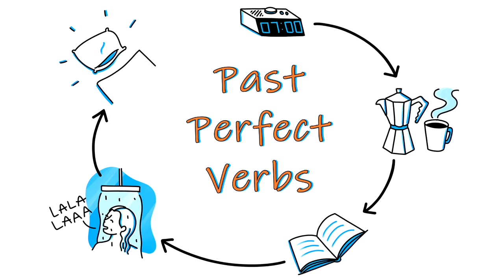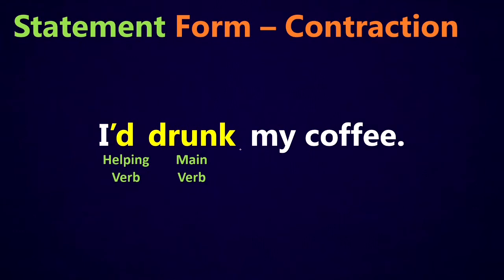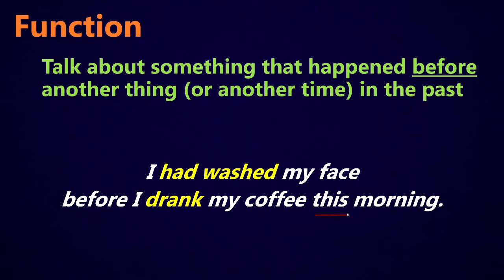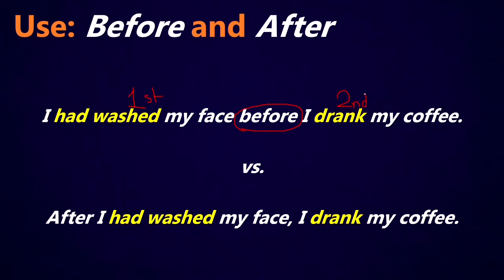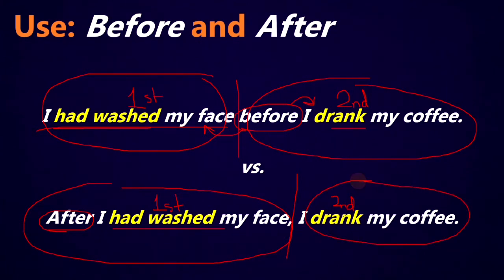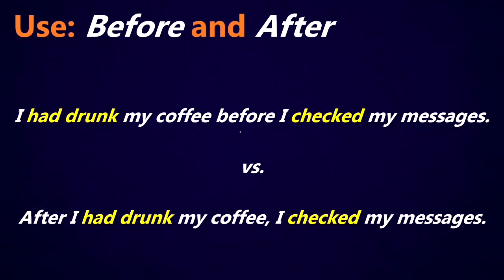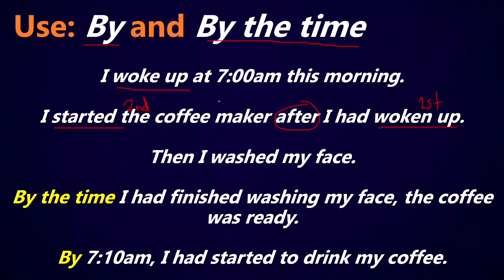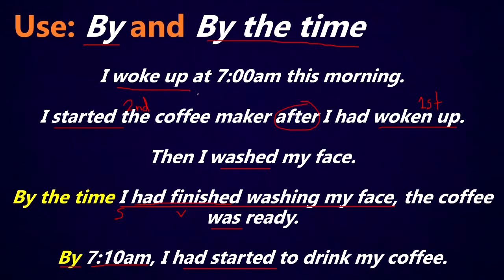Past Perfect Verbs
A short introduction to the Past Perfect verb tense in English